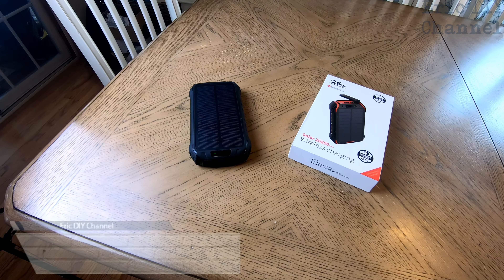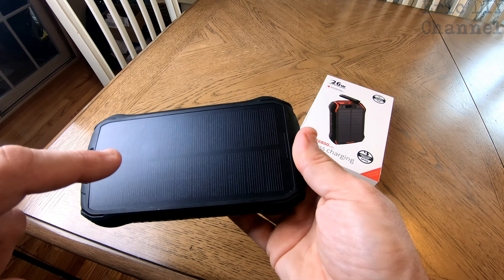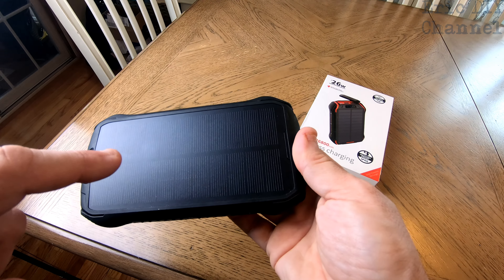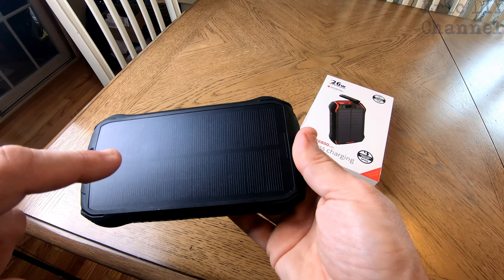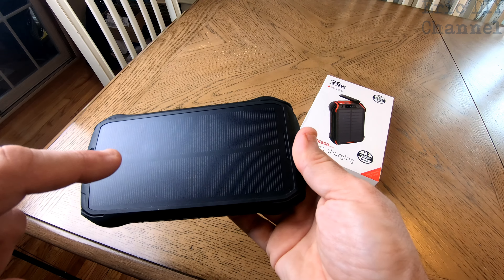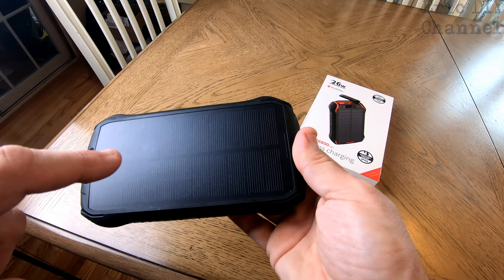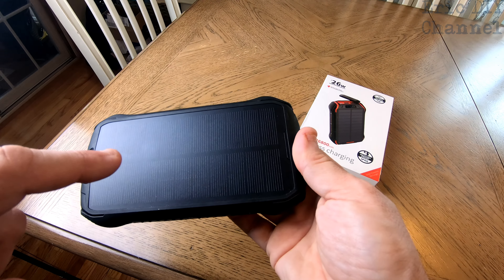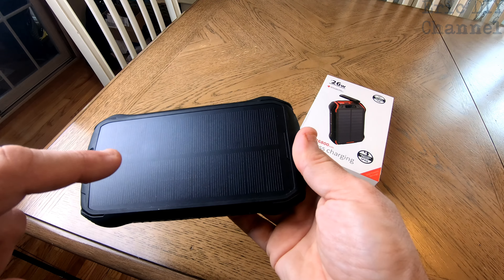FKANT 26,800 mAh Wireless Solar Charger Power Bank Review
Buy the FKANT 26,800 mAh Wireless Solar Charger Power Bank seen in this review
(paid ad)

(paid ad)

I'm always on the lookout for better power banks that I can bring with me while flying and on the go. The FKANT 26,800 mAh Wireless Solar Charger Power Bank stands out from a lot of them s and is one of my favorites due to its battery size and features. I can't believe all the features this things has. Watch the review to find out more.